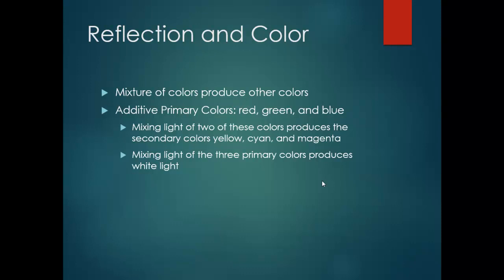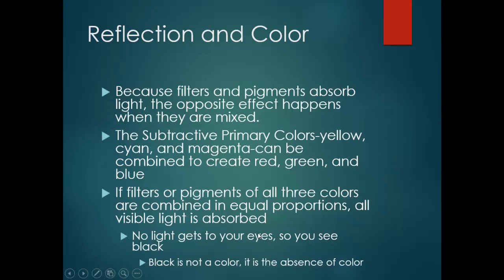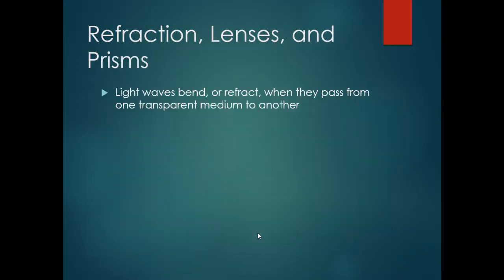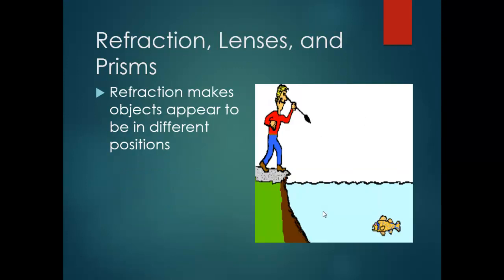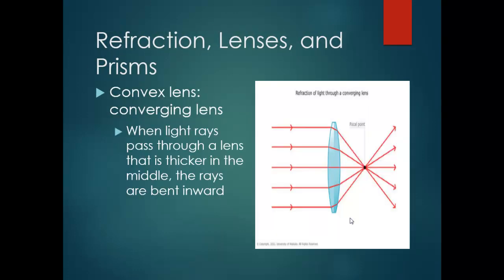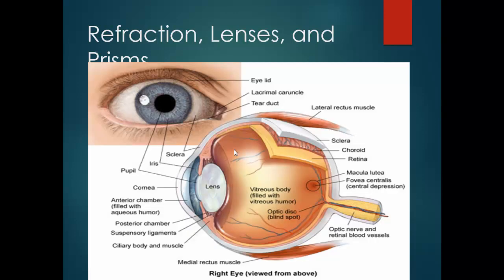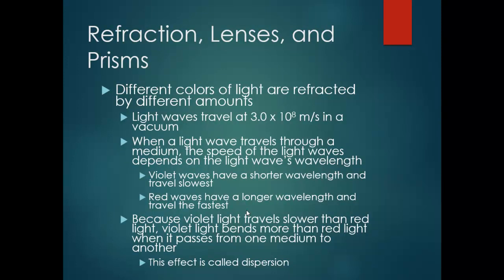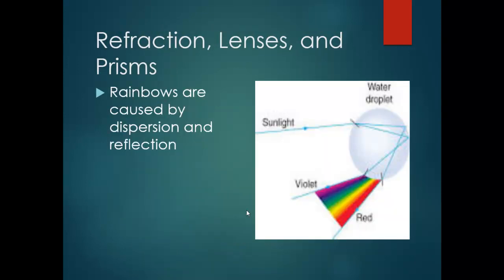science g9 q4 part3